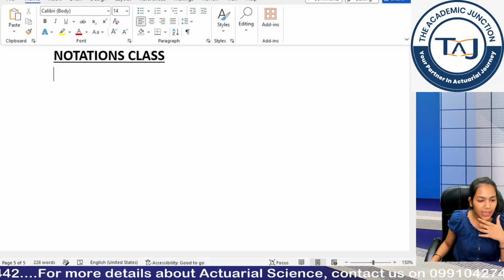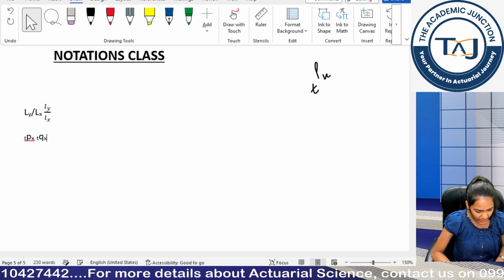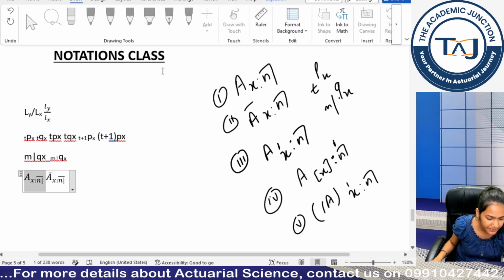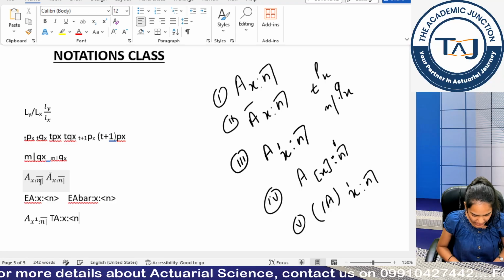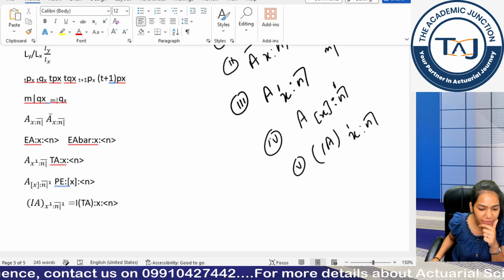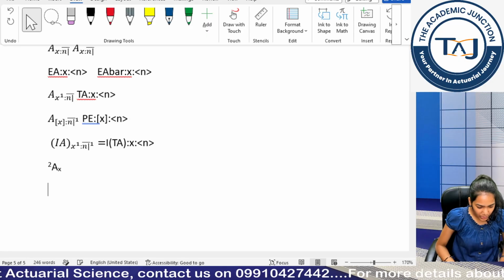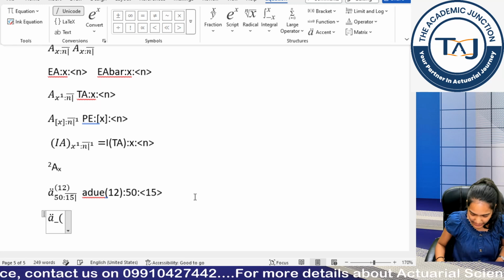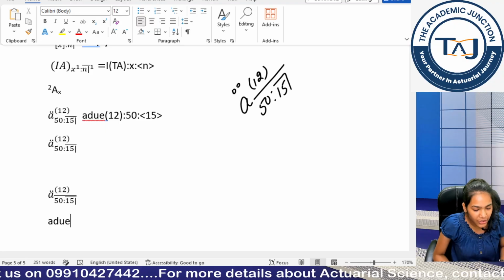CM1 Typing Class 7 | IAI / IFOA | The Academic Junction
Hello Students,

Welcome to CM1 Typing Class 7 by The Academic Junction!

This session is designed for IAI and IFoA actuarial students to strengthen their typing speed, accuracy, and exam-writing skills through live CM1 question practice.

In this class, you'll learn:
CM1 exam-oriented typing practice
Live actuarial question-solving techniques
Time management for online examinations
Tips to improve typing speed and accuracy
Common mistakes to avoid in CM1
Smart answer presentation techniques
Strategies to maximize marks in the CM1 exam

Whether you're preparing for the Institute of Actuaries of India (IAI) or the Institute and Faculty of Actuaries (IFoA), this session will help you gain the confidence and speed required to excel in the CM1 examination.

CM1 Typing Class 7
CM1 Typing
CM1 Typing Practice
CM1 Question Practice
CM1 Preparation
CM1 Exam Preparation
CM1 Actuarial Science
CM1 IAI
CM1 IFoA
CM1 Online Class
CM1 Revision
CM1 Exam Strategy
CM1 Study Plan
Institute of Actuaries of India
IAI
IFoA
Actuarial Science
Actuary
Actuarial Coaching
Typing Practice